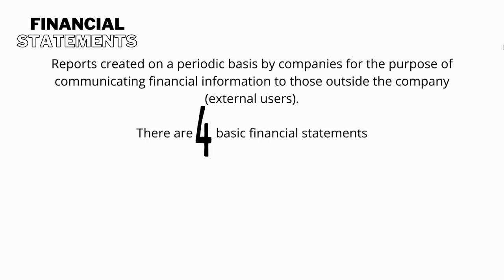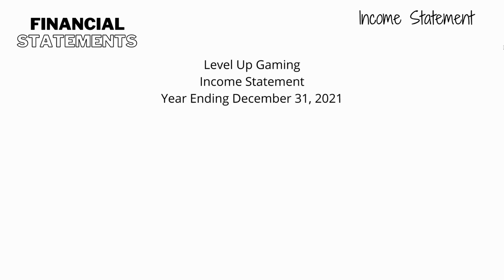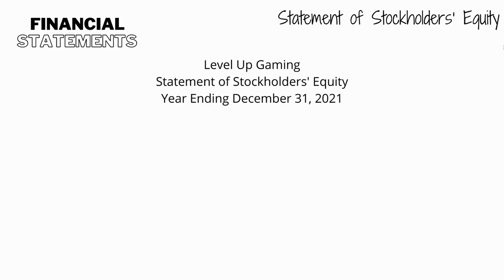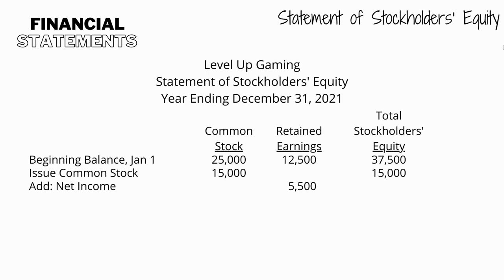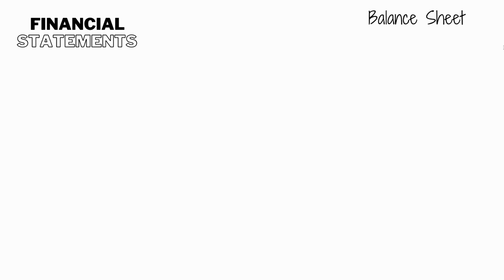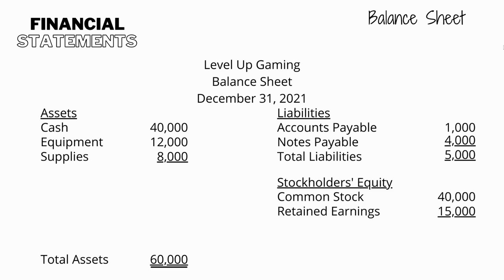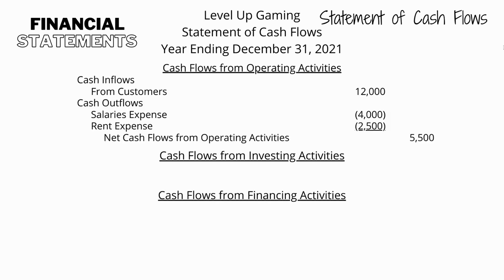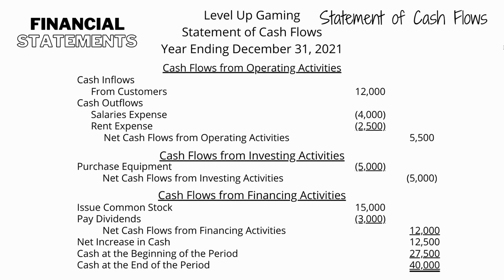Financial Accounting: Financial Statements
Income Statement, Statement of Stockholders' Equity, Balance Sheet, Statement of Cash Flows